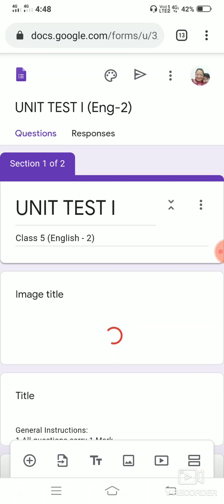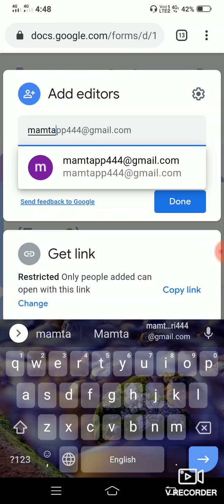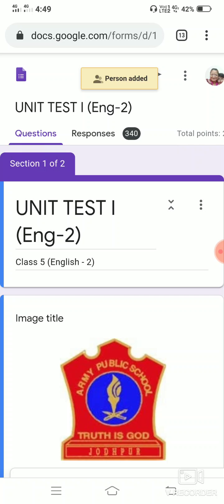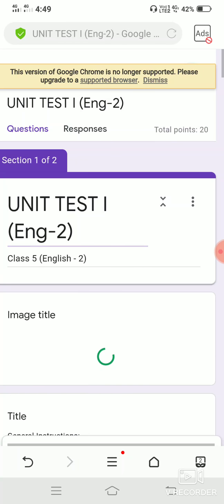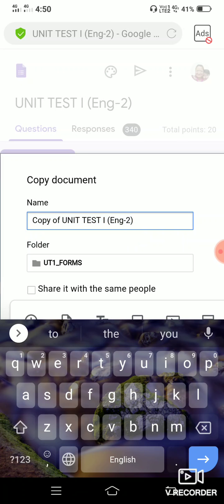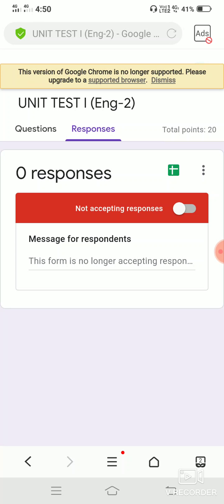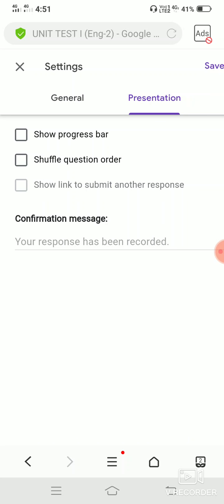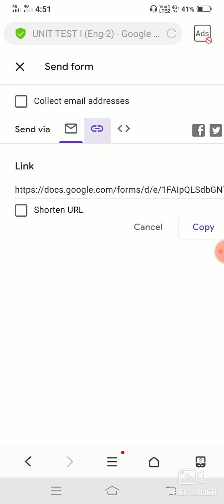How to make collaborators of your Google form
How to make a new copy